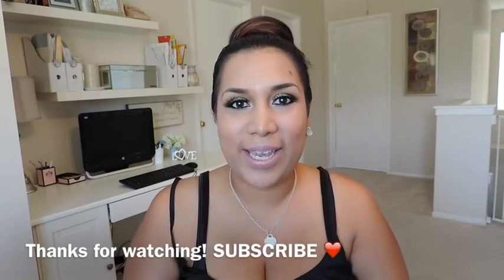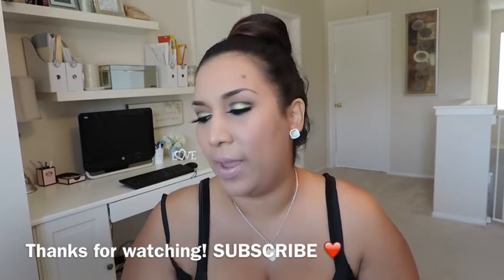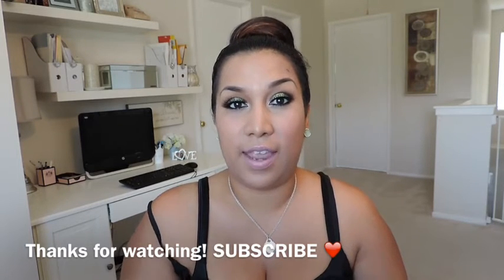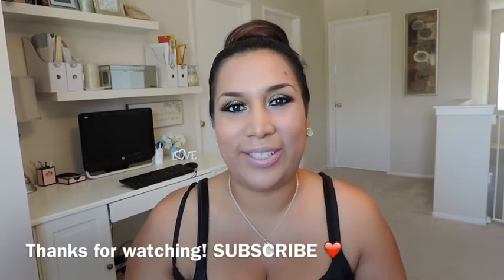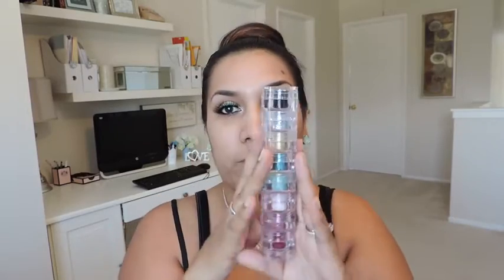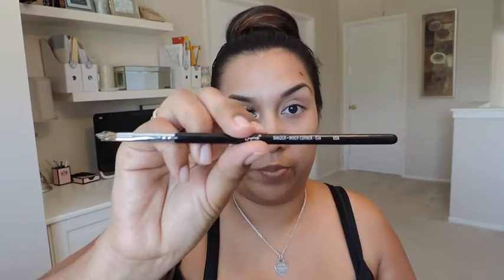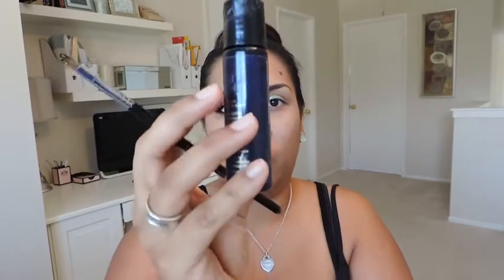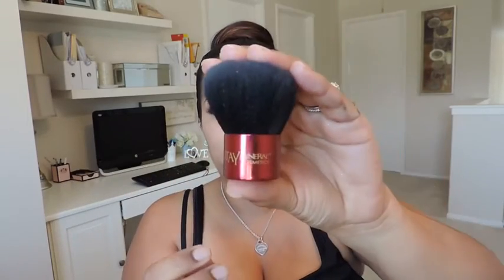Day to Night Glitter Makeup feat. Itay Cosmetics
Hey guys I'm so excited to sure these making products with y'all and how much I love them!
18+ years or get parents persmission
Enter as many times as you want but 1 comment over day :)
Collab give away still running enter here!!!